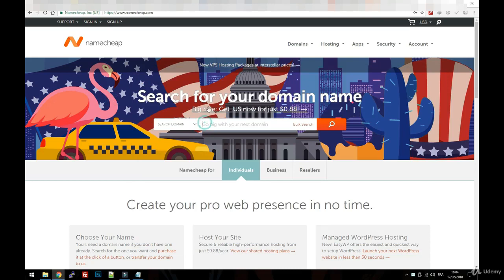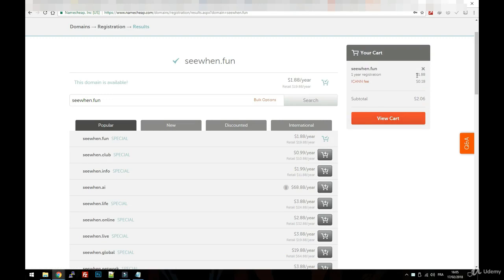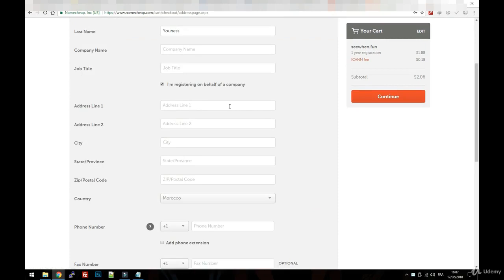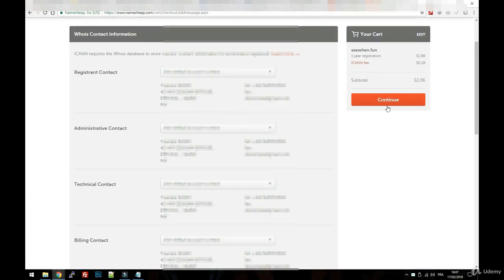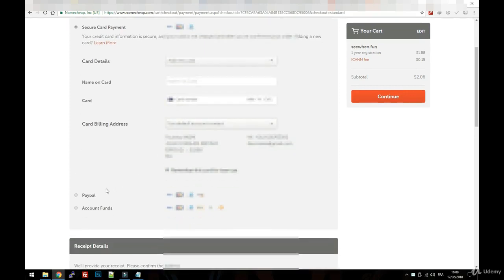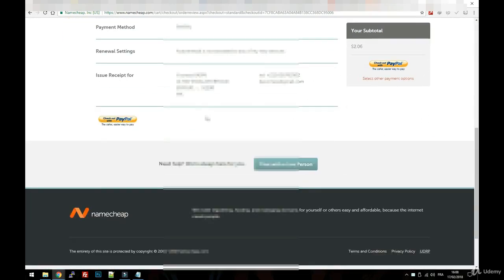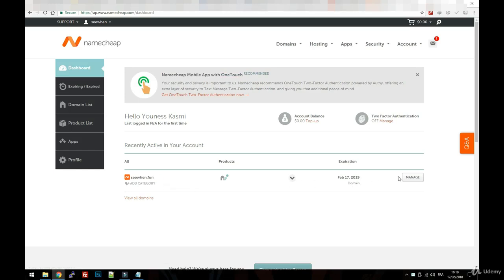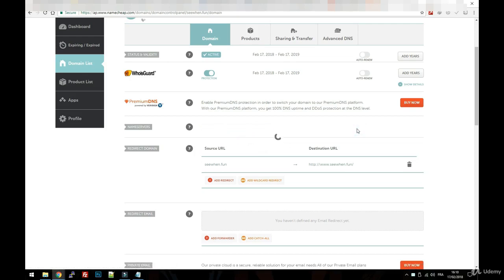Ultimate Autopilot Google Adsense Method - Free Traffic 2018 : How & Where To Buy A Domain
Ultimate Autopilot Google Adsense Method - Free Traffic 2018
My Private Earning Technique Using Only One Page Website with Google Adsense